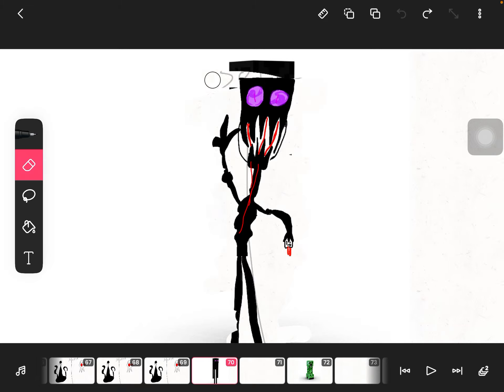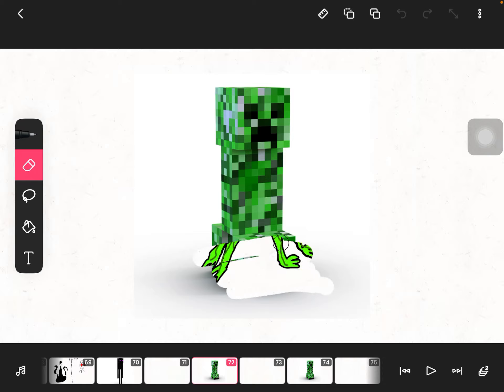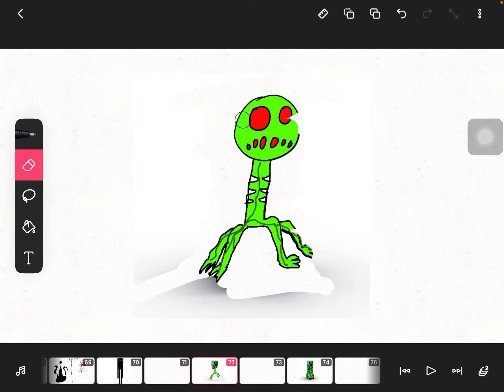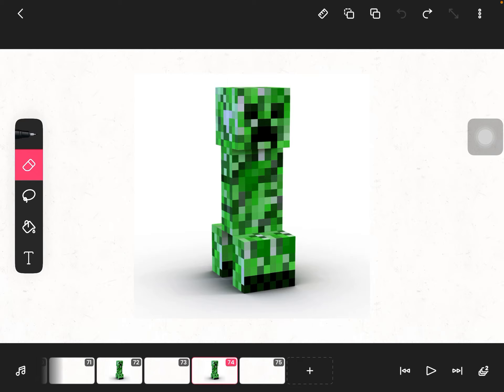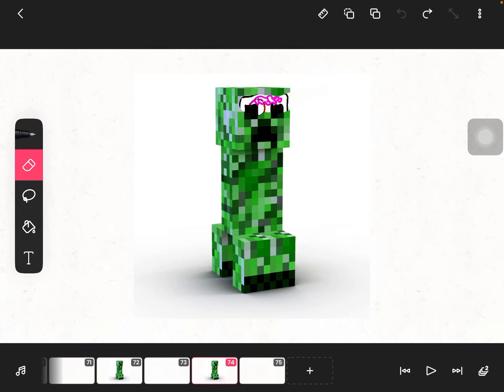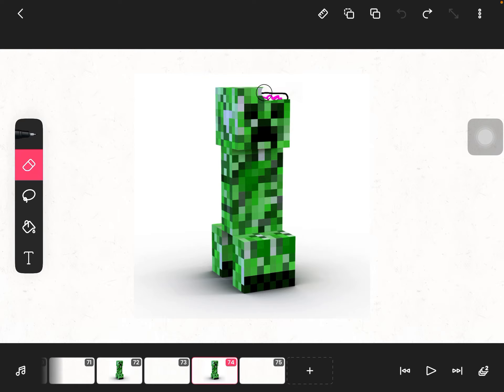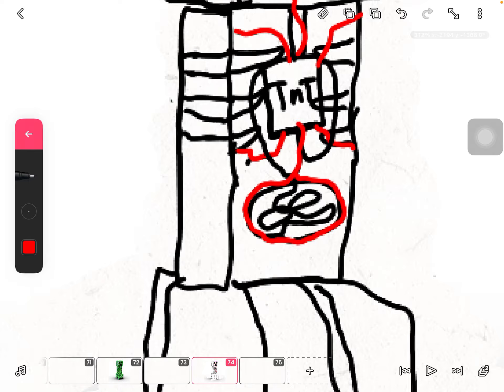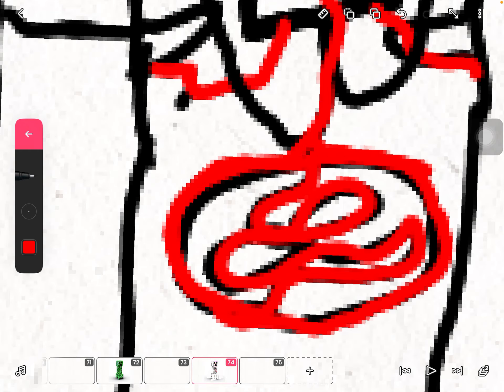when mobs come to reality and whats in side of a creeper